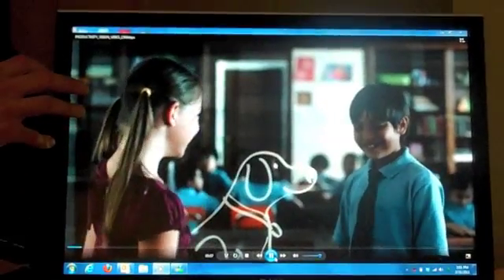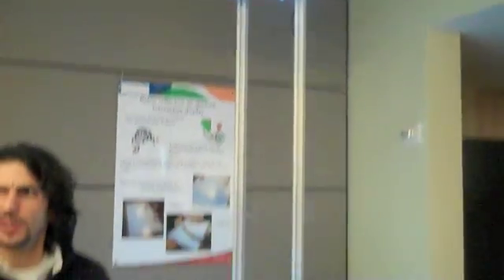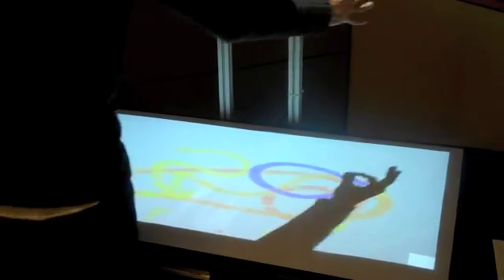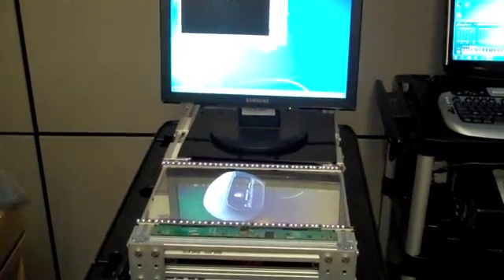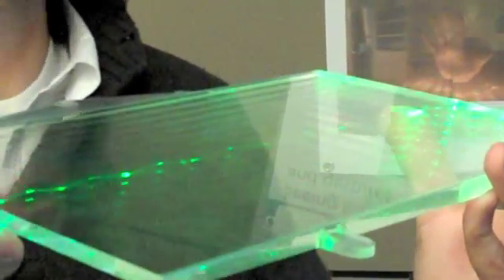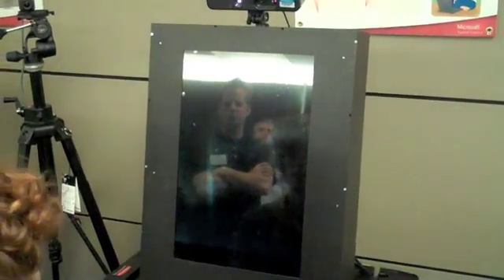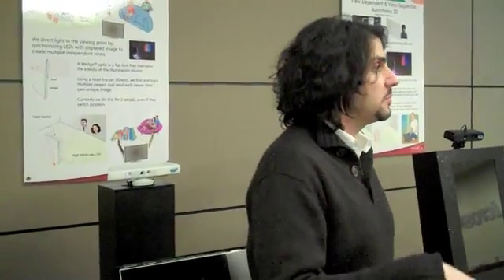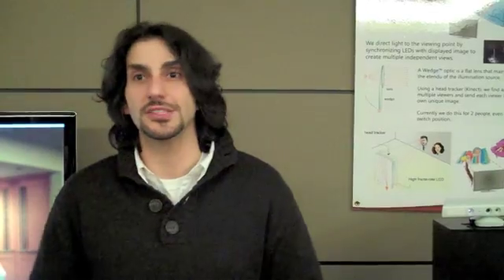Microsoft 'Ultimate Display'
One of the concepts shown in Microsoft's popular "future of productivity" video is a large display that lets children on different sides of the world interact with one another as if standing on opposite sides of a giant pane of glass -- with the ability to see the other side in three dimensions, change perspective by moving around, and draw and animate objects on the display with their fingers, among other features.

Microsoft hasn't actually achieved that breakthrough yet, at least not that it's saying publicly. But researchers in the company's Applied Sciences Group are working on the different pieces required to make it possible.